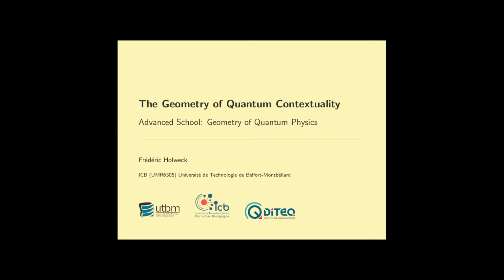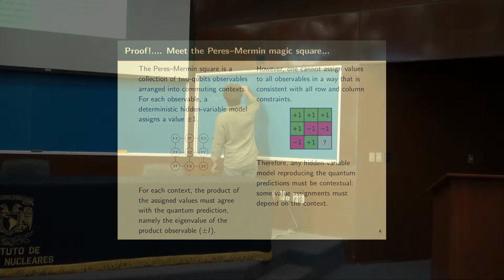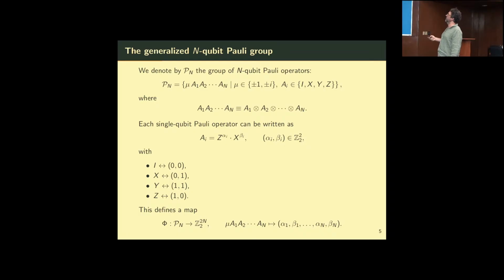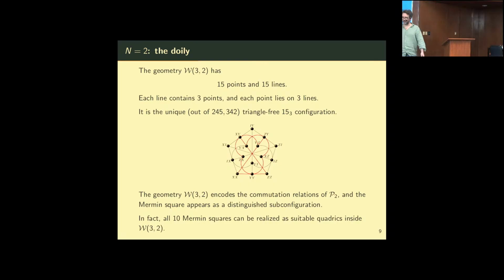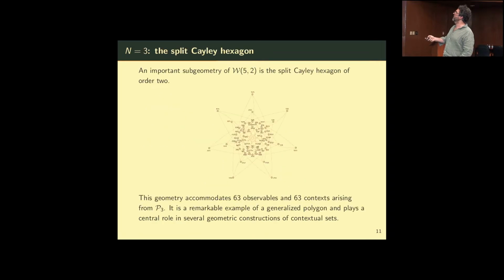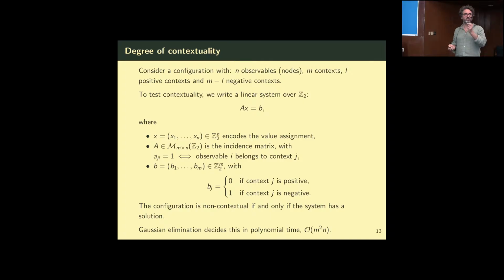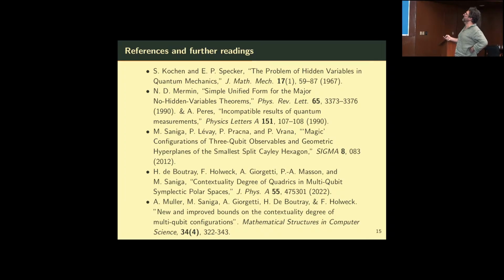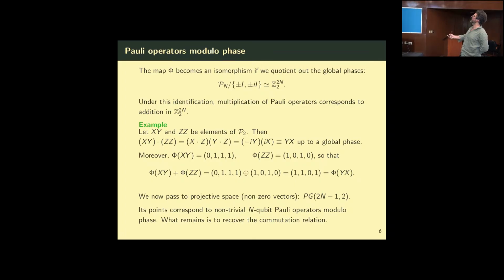Advanced School: Geometry in Quantum Physics - Part.2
The "Advanced School: Geometry in Quantum Physics" invites graduate students, postdocs and faculty working in related areas to the plenary talk presented by Prof. Karol Zyczkowski (Jagiellonian University, Poland). Date&time: April 30, 2026. 16:30 h. Venue: Auditorio Marcos Moshinsky (ICN/UNAM). About our speaker: Karol Zyczkowski, professor at the Jagiellonian University and the Center for Theoretical Physics of the Polish Academy of Sciences, is a world-renowned physicist and mathematician specialized in quantum information and chaos. His career is marked by high-level academic leadrship and prestigious funding, including the ERC Advanced Grant (2024) for his project “TAtypic”, which exlpores atypical quantum states and transitions. He is the former director of the National Quantum Information Centre (KCIK) in Gdansk. Zyczkowski is also co-author of the influential book "Geometry of Quantum States".